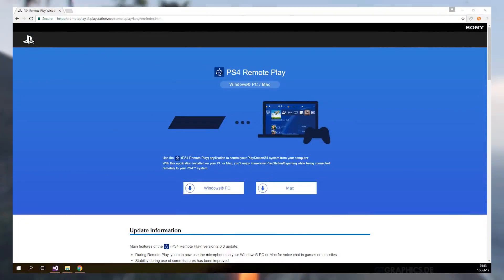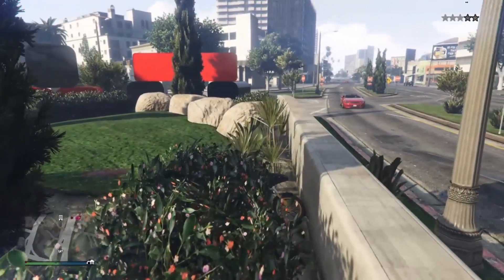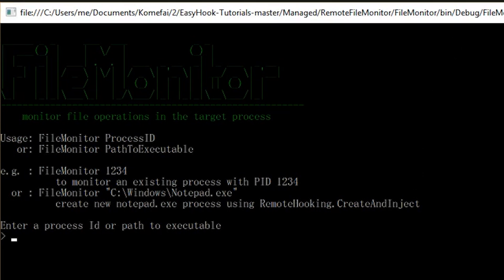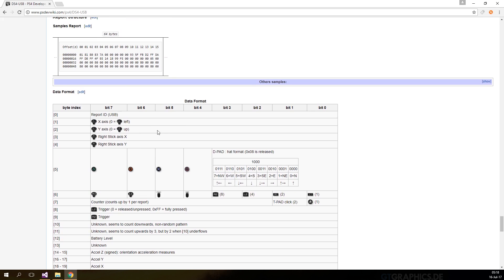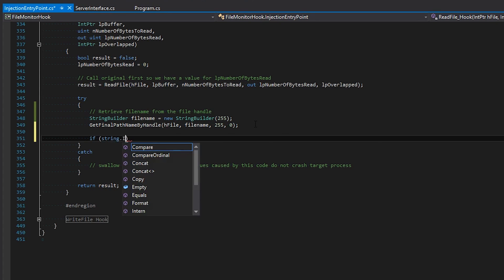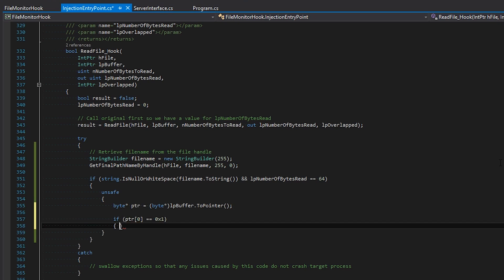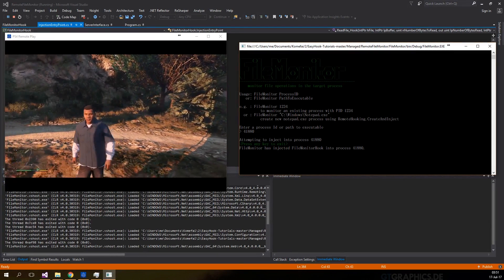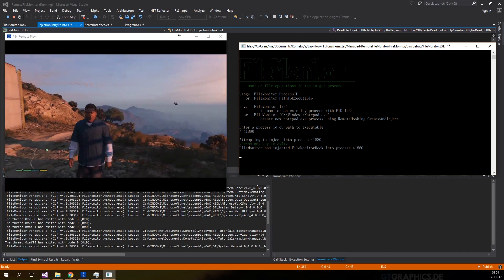How To Create A PS4 Bot In C# - Part 1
In this tutorial, we are going to create a PlayStation 4 bot in C# using EasyHook. By the end of this tutorial, you will be able to automate controls in any PS4 game through PS4 Remote Play.

Song: Krakn – Light